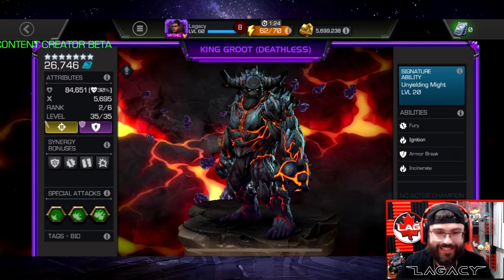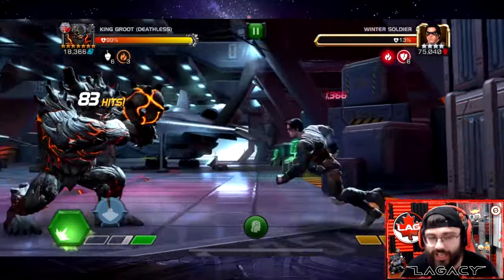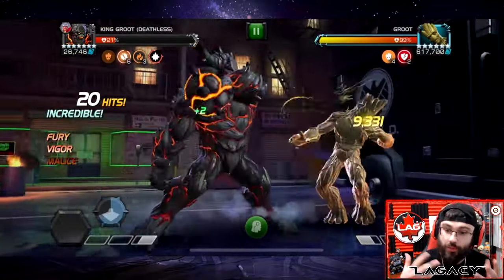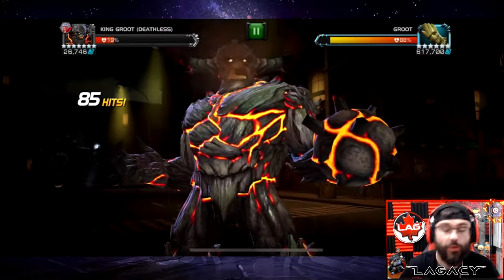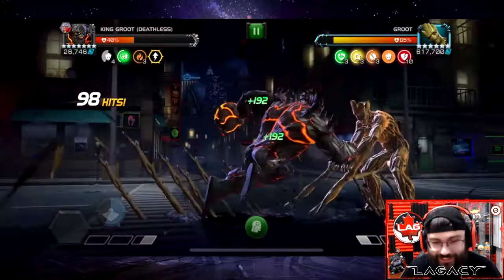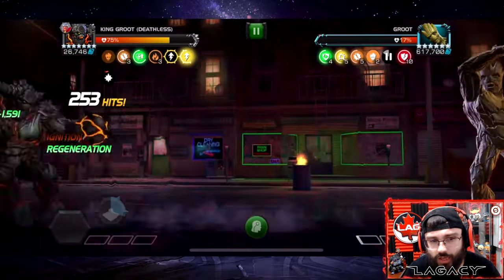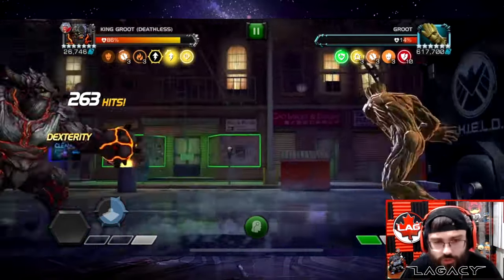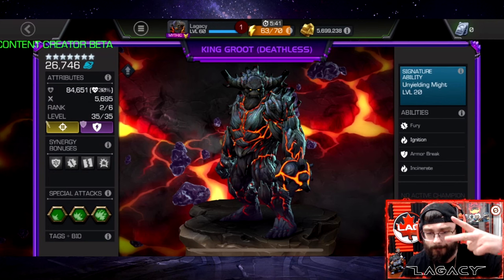7* Deathless King Groot = Best Groot In The Game! Regen + Damage AND Utility! Rank 1&2 Gameplay MCOC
Yoooo guys lets check out Deathless King Groot!!!